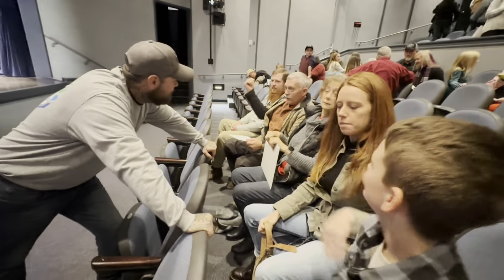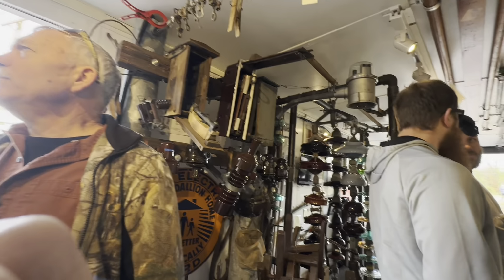December 8, 2023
CCC Electrical Lineworker Graduation December 08, 2023. Hayden Jarzyna is a graduate today! Congratulations! Best of luck in your future!!!